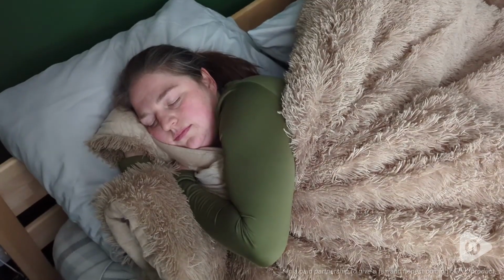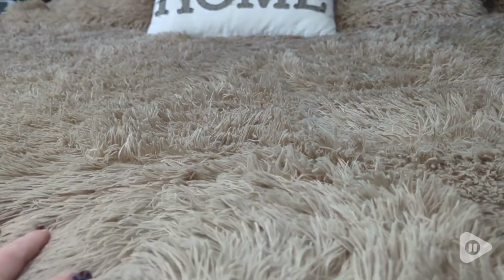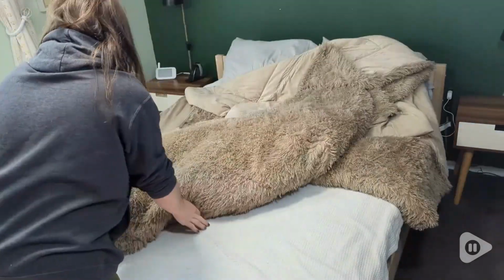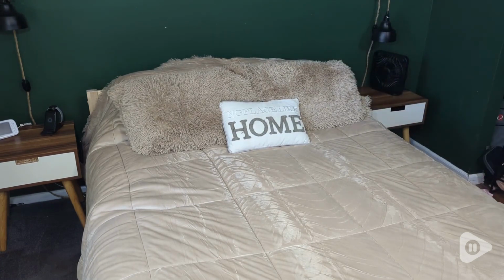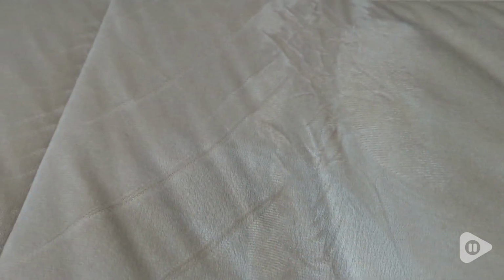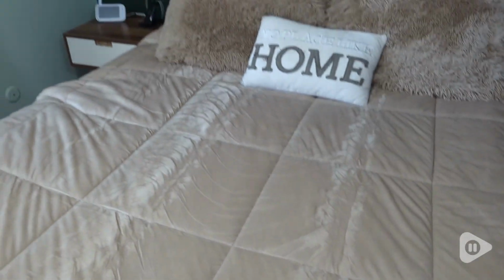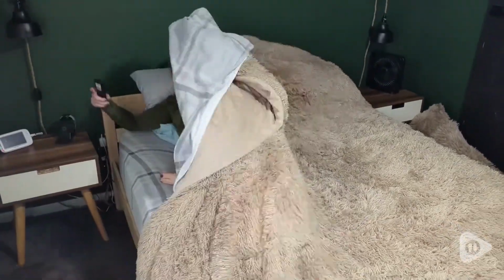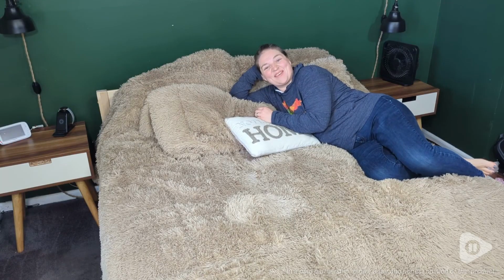Smoofy Faux Fur Taupe Comforter Sets | POV | Would you buy it?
Smoofy Faux Fur Taupe Comforter Sets

Experience ultimate comfort with this ultra-soft, double-sided king-size faux fur comforter set. Featuring cozy taupe faux fur on one side and smooth crystal velvet on the other, this lightweight, all-season bedding keeps you warm without overheating. Machine washable for easy care.

(Commissionable Links)